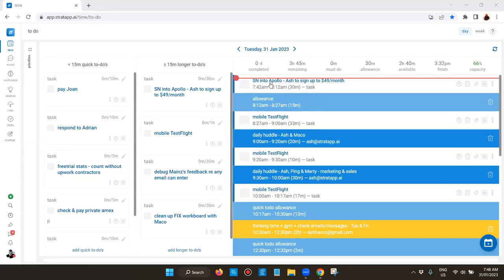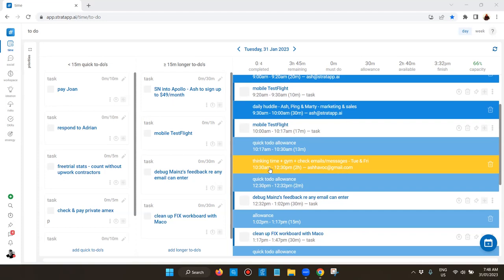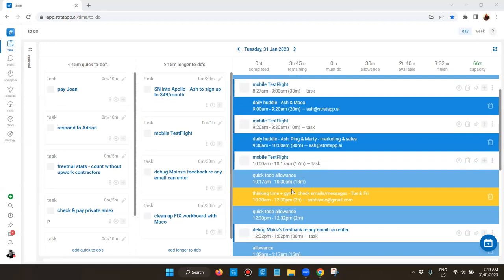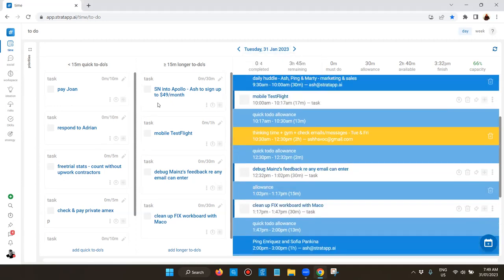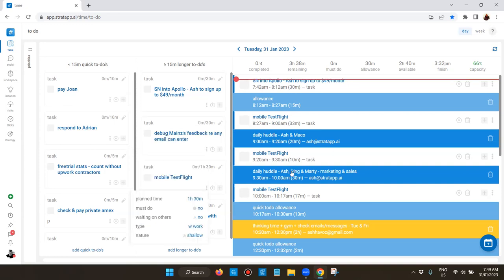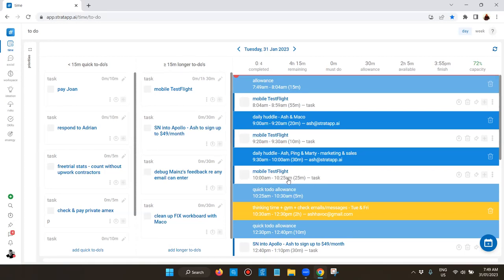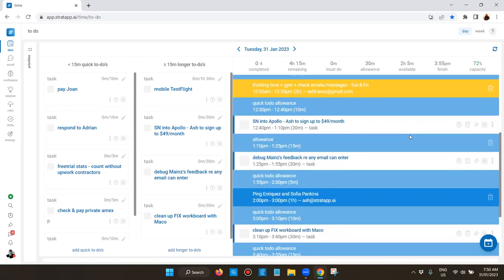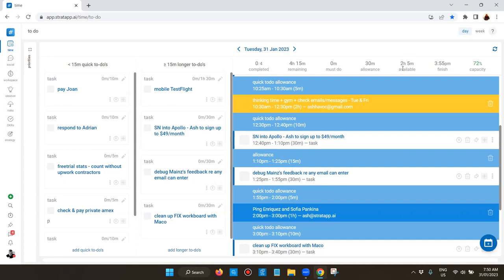vlog - time management - automatically planning my day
On today's vlog Ash Richardson shows how he is planning today, factoring in quick to-do's, longer to-do's, an allowance for unplanned interruptions and auto scheduling all of those around his work and personal calendars.

You can register here for our FREE 49min Time Management Course

... to changeyourlifeovernight!

Could you make better use of time? Do you find yourself procrastinating? Do you overcommit each day? Do you feel stressed or a sensation that you're rushed and not achieving what you should be? Would you like to see tangible results overnight?

On the FREE 49min Time Management Course our presenter, Ash Richardson, will take you through:
- a brief history and what's next in time management theory
- 5 key questions to ask yourself
- 5 key attributes to understand
- how to go from theory to action and results

So you can realize your full potential to:
- make the best use of your time
- achieve work-life balance
- be less stressed
- be happier
- win